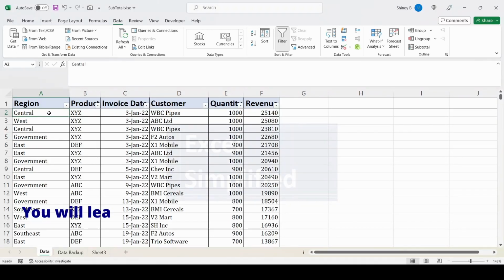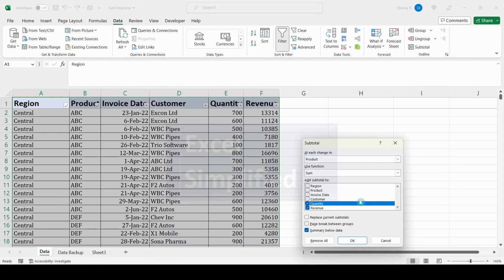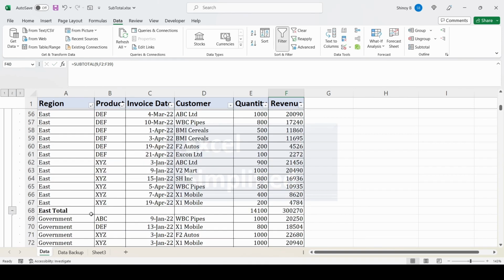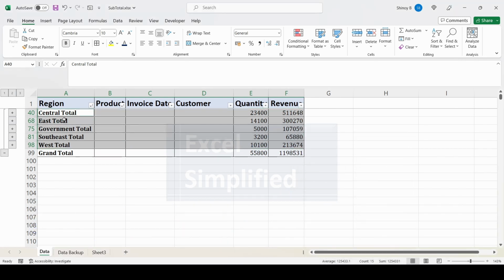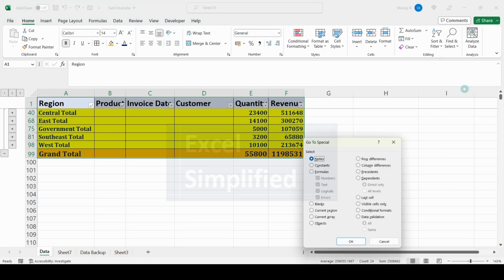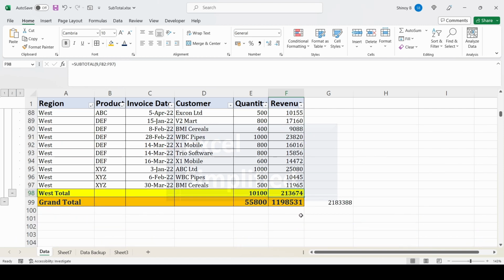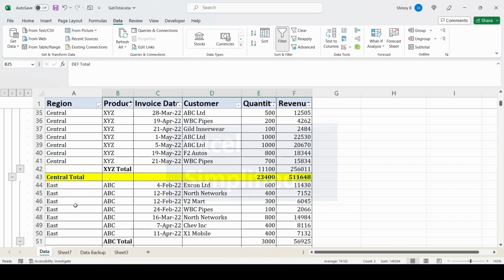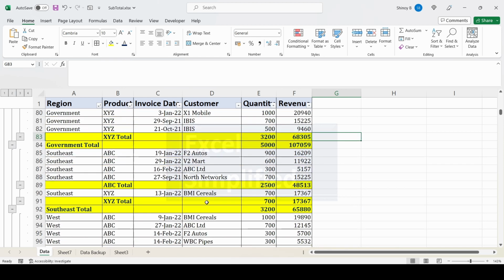Summarize Data in Excel using SUBTOTAL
Summarize Data in Excel using SUBTOTAL. Learn how to automatically add subtotals to a range of data and create , format and copy summary